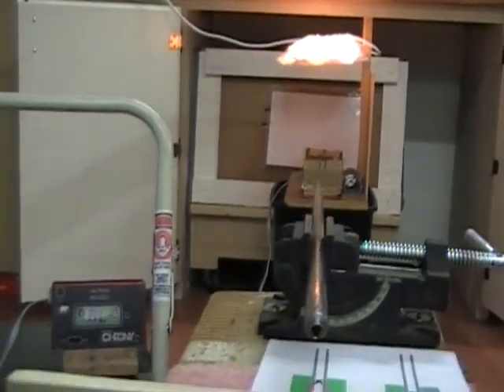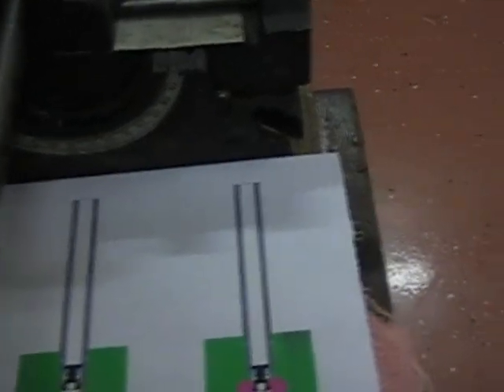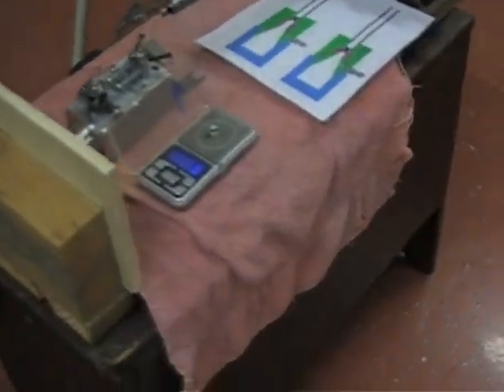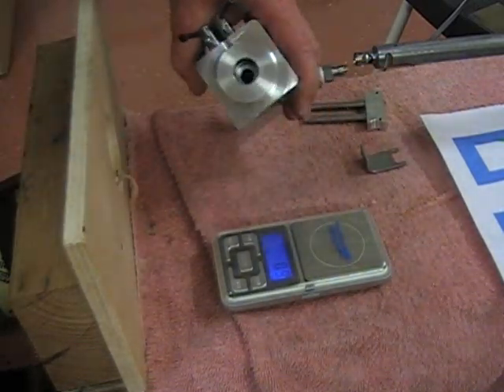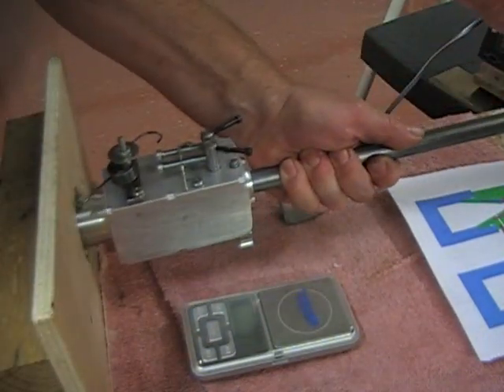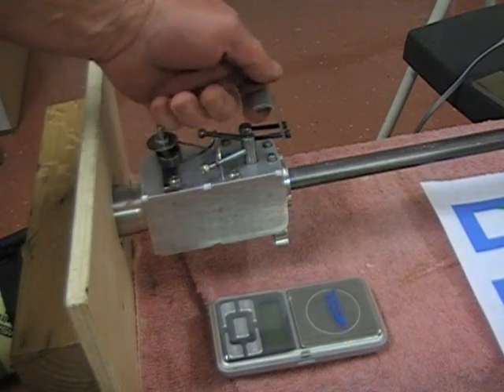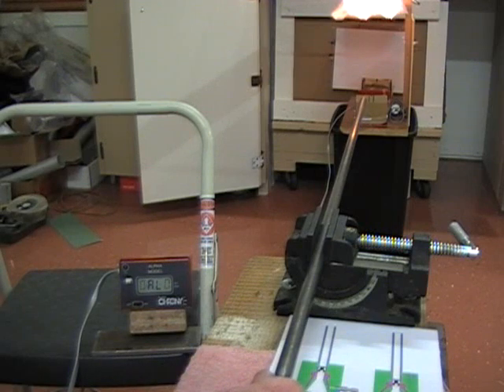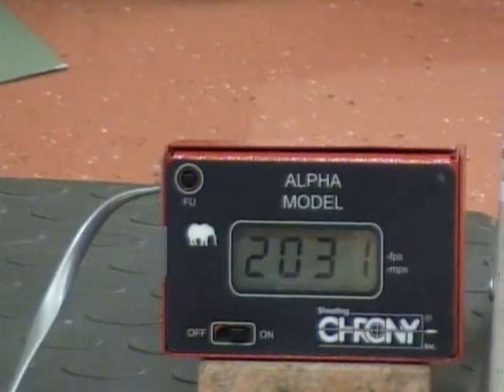2031fps PCP Airgun Lab maximum velocity record?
The Airgun Lab fires a .278 caliber 9.1 grain pellet at 2031 feet per second using a special PCP air gun and 4,000 psi air